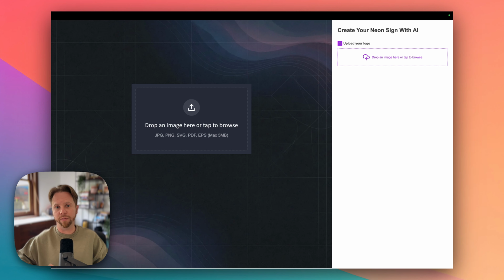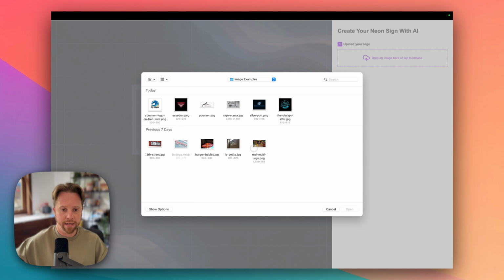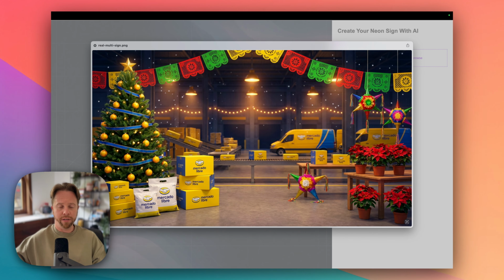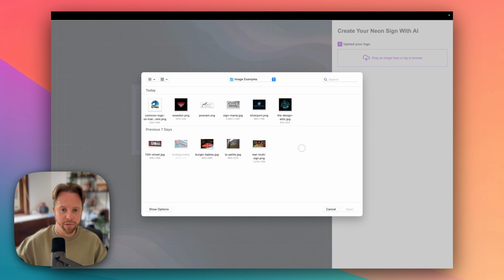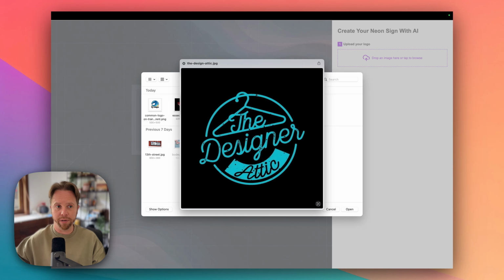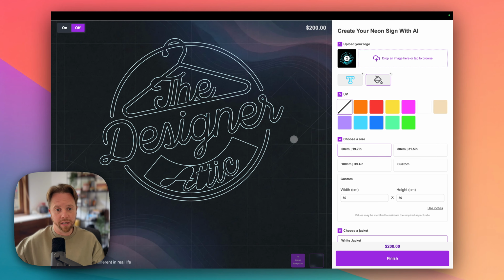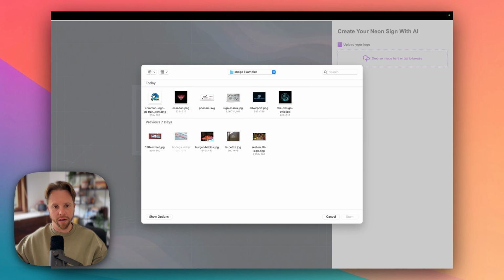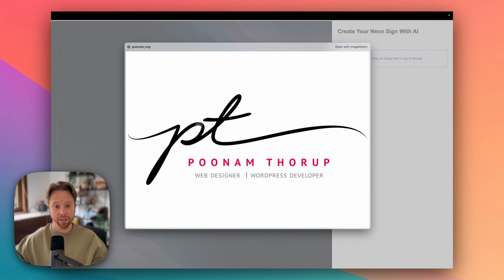AI Sign Designer - December 2025 Updates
New Capabilities:
- Turn photographic images of signs into production-ready sign designs
- Graphics with transparency
- Improved design consistency with the customer logo and produced designs
- UV neon sign designs (face color)
- Clean production-ready SVGs with semantic shape grouping